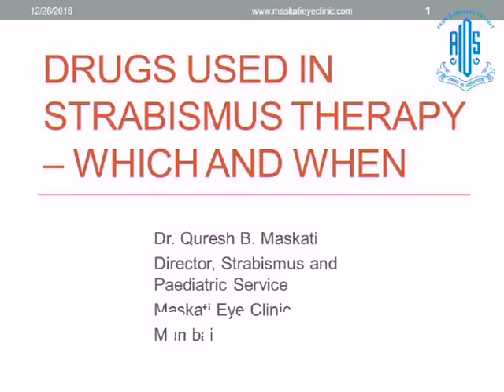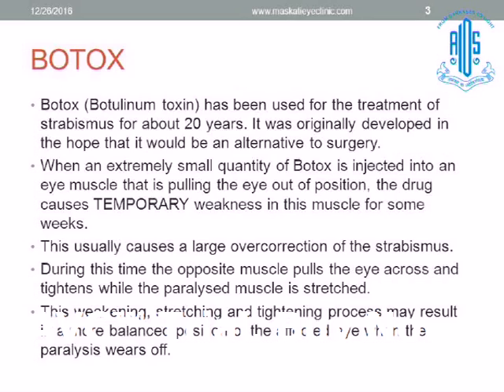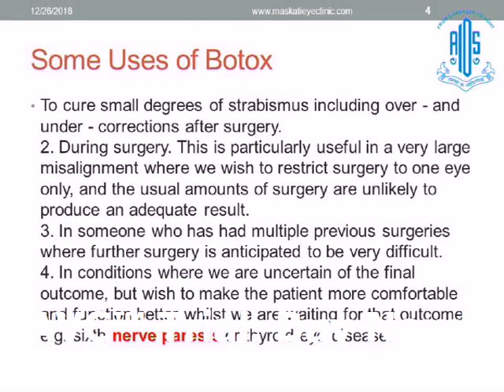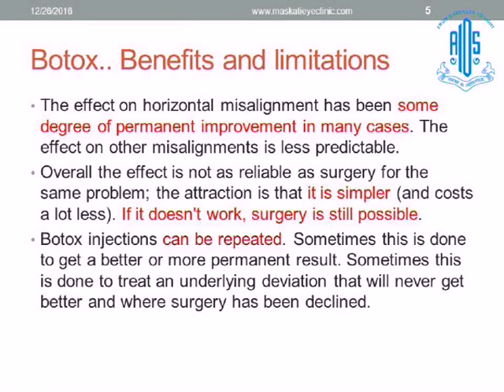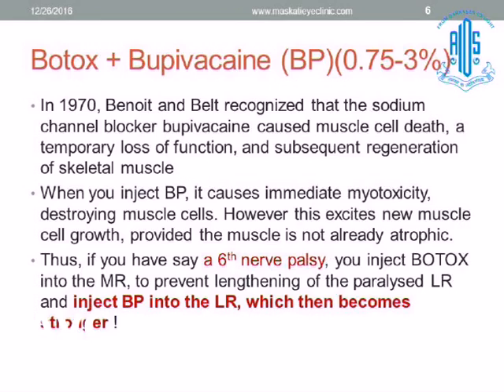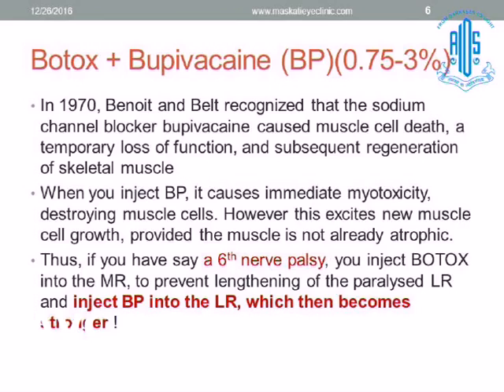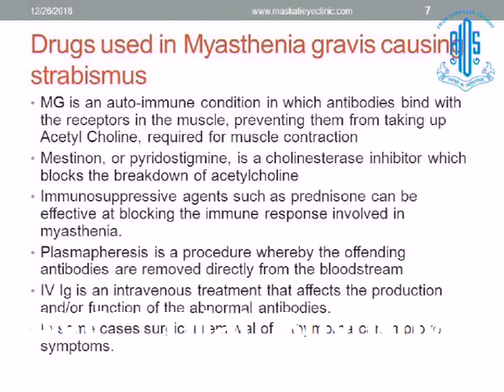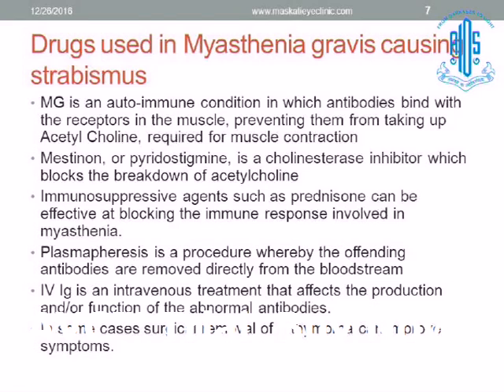Dr Quresh B Maskati 2